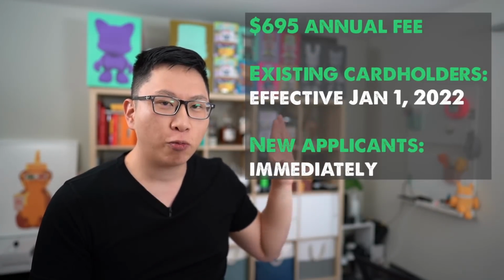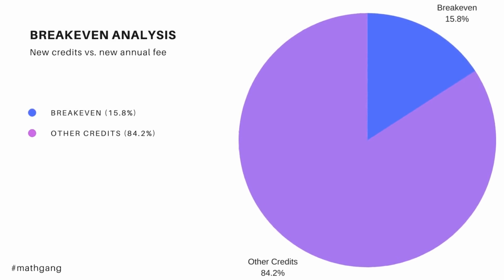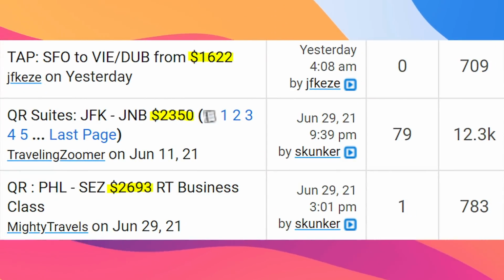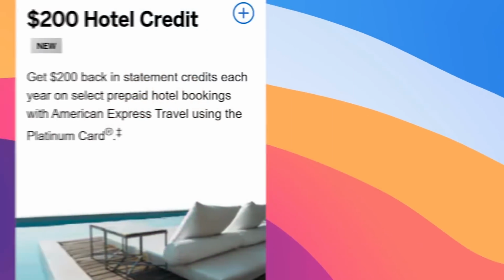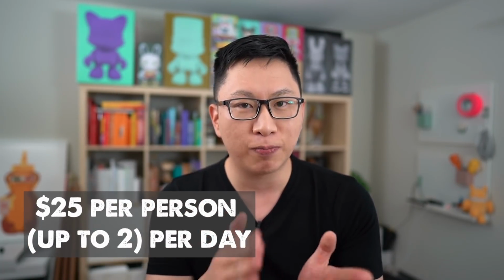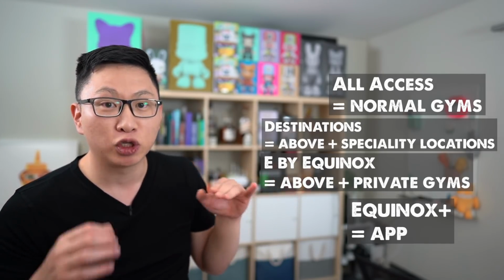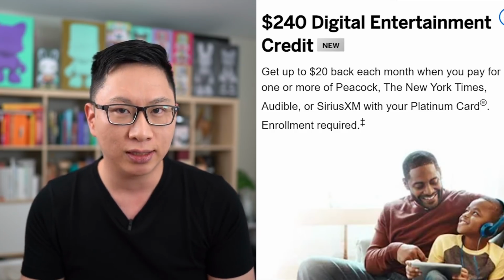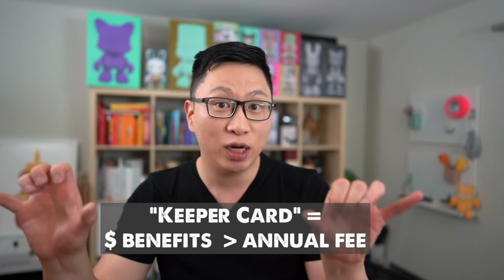HUGE CHANGES to Amex Platinum: $695 Annual Fee + $919 NEW Credits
Timeline
0:00 Start Here
0:27 Annual Fee Increase
1:30 NEW $919 in Credits
2:24 100k Intro Bonus
4:46 How to Use Credits